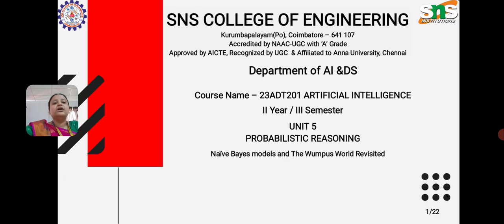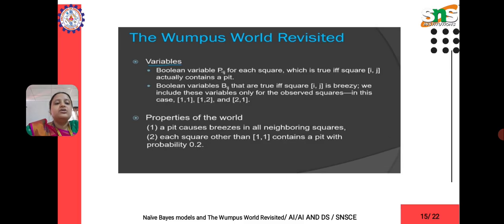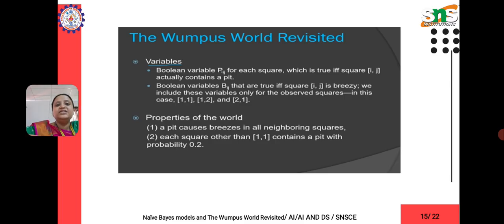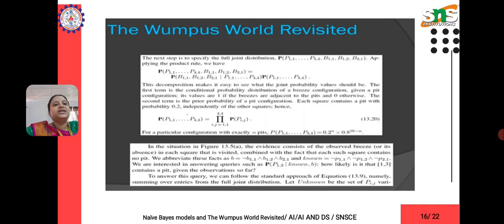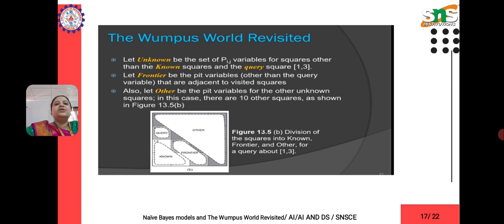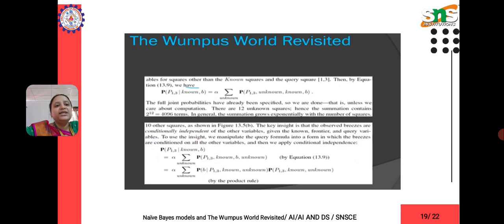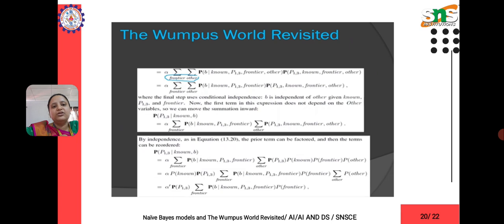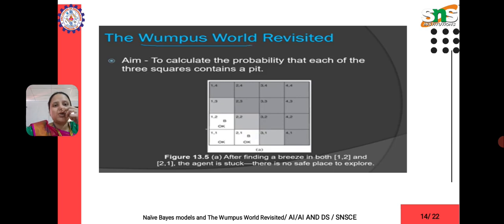Unit 5 Wumpus world revisited|GULSHAN|SNS INSTITUTIONS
The Wumpus World Revisited refers to an enhanced or updated version of the classic Wumpus World, which is a popular example in artificial intelligence for demonstrating problem-solving, decision-making, and planning. It involves an agent navigating a grid world to avoid dangers like pits and the Wumpus (a dangerous creature), while also finding gold to maximize its reward. The revisited version typically includes additional complexities, such as more dynamic environments, obstacles, or improved AI decision-making strategies like reasoning, learning, and exploration. It's used as a basis for testing and refining various AI techniques in uncertain and partially observable domains.